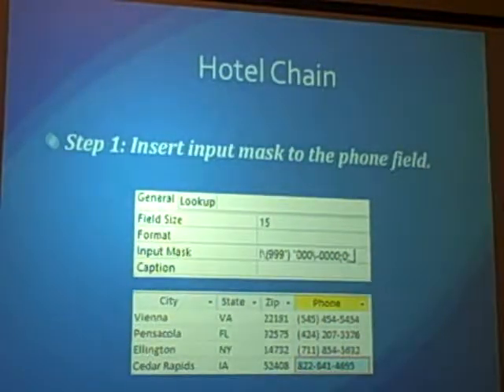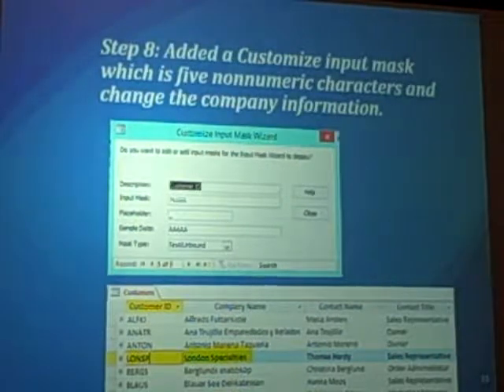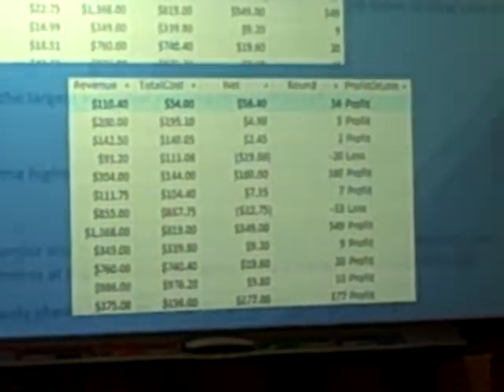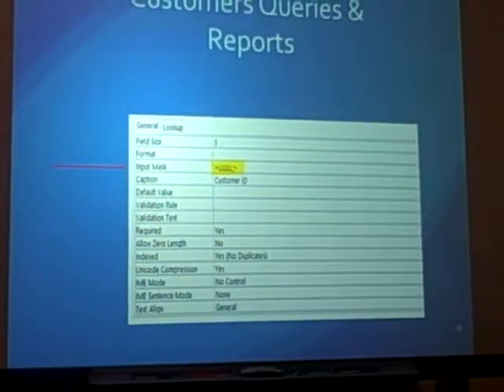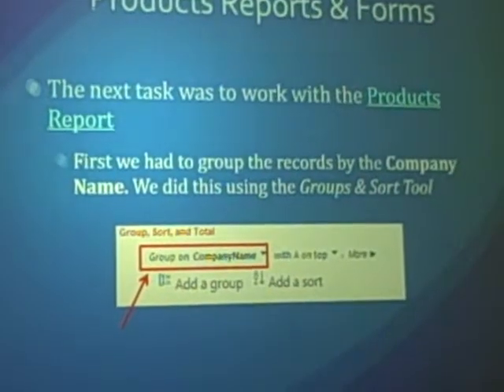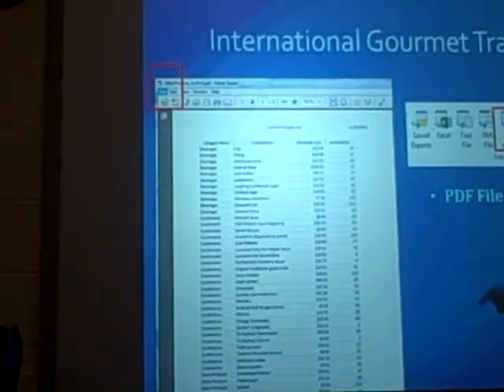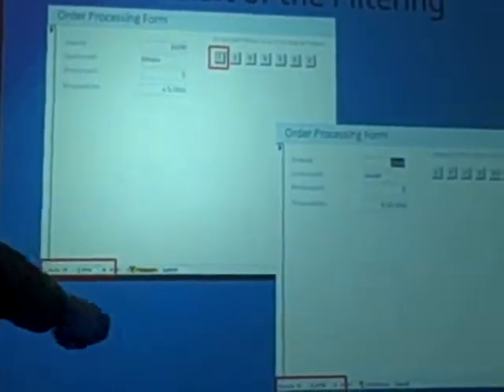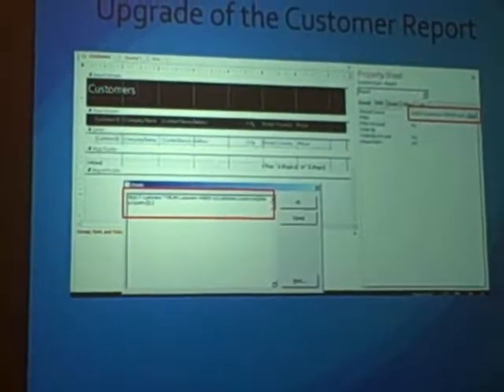CIT128 01 FL14 Group II Final Presentation